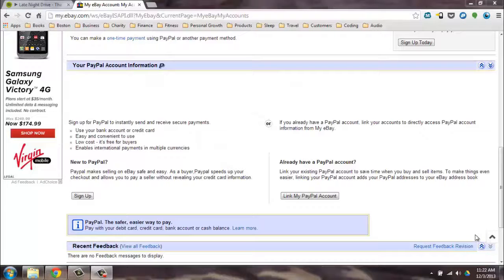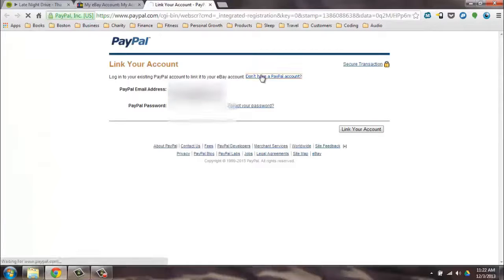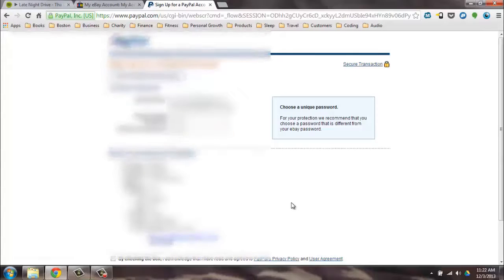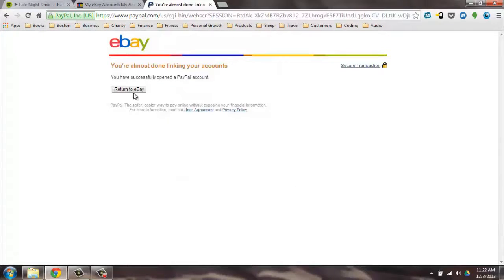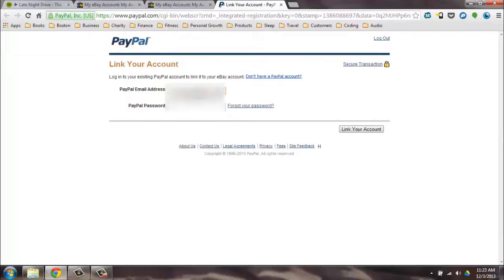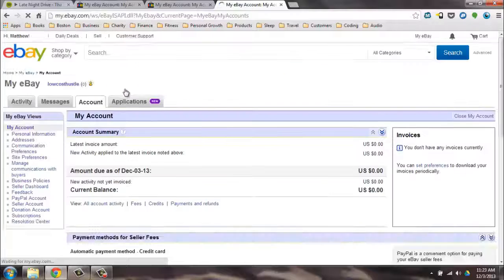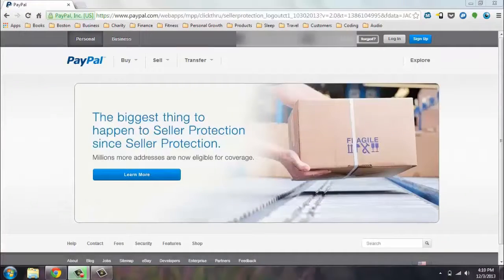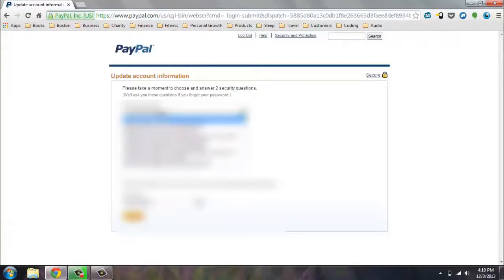How to Signup for a PayPal Account - how to set up paypal account without bank account and get paid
Selling on eBay by Drop Shipping Products at Wholesale Prices, with No Inventory Upfront.
Selling on eBay: How to Start a Business with Dropshipping Course

Start from scratch and make sales before you purchase inventory.
Gain access to any retail product at wholesale prices and have them drop-shipped to customers.
Learn the basics of selling on eBay as well as leveraging it to increase profits by using specific selling practices.
Avoid mistakes to save a few years of work and thousands of dollars (using case studies).
Validate their retail product ideas and prove their sale by using eBay, Amazon, and Google.
Start a business internationally and get retail products from anywhere in the world.
Get a Tax ID and Business License in order to work with wholesalers in the U.S.
Ask unlimited questions to the instructor and get help along the way to their success.
Requirements
Only an internet-connected computer/device (click the HD button for better video quality).
An hour per day to update inventory and fulfill orders. Check your earnings and make even more money.
Business license and Tax ID are required to show wholesalers you are a legitimate business (in the USA).
Google “starting a business in [enter your location]” Find your country’s legitimate website and apply to become a business in your country. You need to prove to wholesalers you have a legitimate business (applies to international students).

Introducing the course Selling on eBay
Learn from someone who is doing what they are teaching!
This is not theory, everything you will learn in this course I have done and continues to do so you can be assured it works. See how I make money selling on eBay and then duplicate the same steps to create a successful eBay side business. Based on my successes, I let you look over my shoulder as I explore my own eBay account, showing you precisely what I do.
So different than other courses – Unlike other courses about this same subject, I have walked the walk. I have done and continue to do what I am teaching. This is not some rehashed cookie-cutter content. You will WATCH OVER MY SHOULDER as I show you STEP BY STEP how to create a thriving business selling on eBay JUST as I HAVE DONE! This Selling on eBay course is not just boring lectures with no substance. You will gain access to a complete STEP BY STEP guide to starting and building a successful side eBay business.

Every step is shown right on the screen!

Who this course is for:
Anyone who wants to make money on eBay, with no inventory upfront.
Students in the U.S. will have a step by step process to get a Tax ID and business license to work with wholesalers.
People from any country. The course is topic is based on the United States and different countries’ laws will apply and you need to figure it out for yourself by Googling “How to Start a Business [enter your location here].
This is not a get rich quick scheme, this guide will take time to implement, you need to put in the work to see the results.
People of any age or ability.

How to Signup for a PayPal Account - how to create paypal account in pakistan 2019.

how to set up paypal account without bank account and get paid.

how to create paypal account in android. is paypal account ka use tb hoga jb aap isy verify krwa lein gy using any usa bank account warna account limited hojata hy.
how to set up paypal account without bank account credit or debit card .

Is paypal account ka use tb hoga jb aap isy verify krwa lein gy using any usa bank account warna account limited hojata hy.